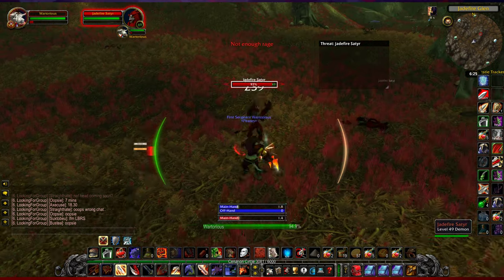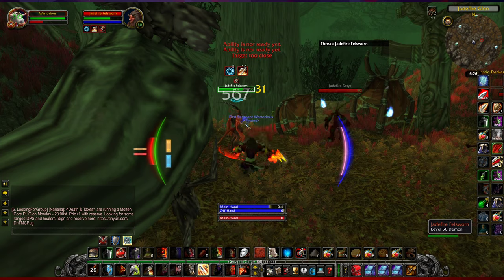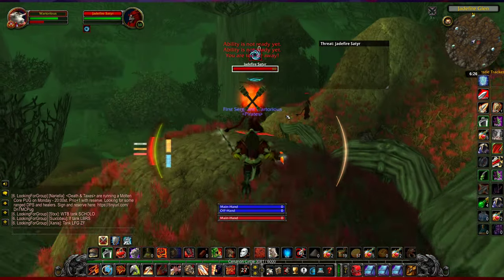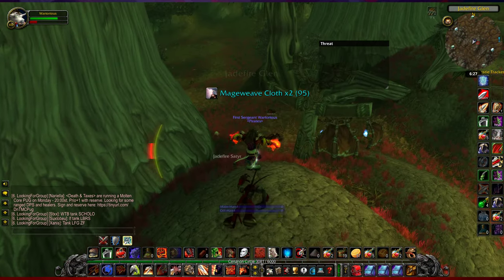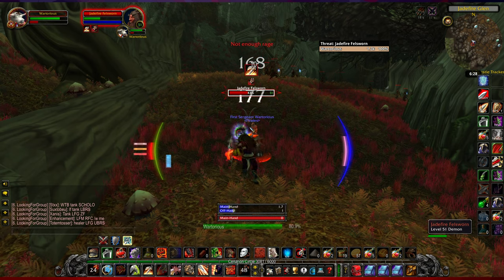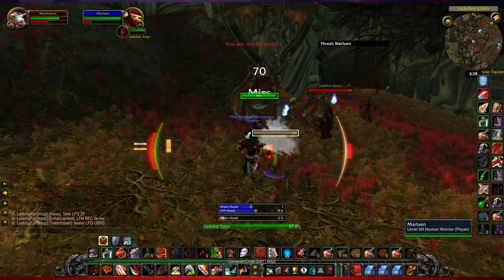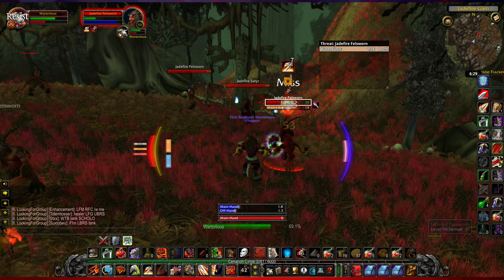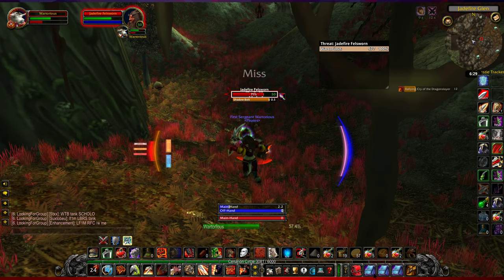Can You Farm Edgemaster Handguards? (No... but...) [WoW Classic]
Each point of weapon skill you have over your opponent's increases your chances to crit and hit by 0.04%, and reduces your opponent's chance to block, parry, and dodge by 0.04%. Effectively you can consider it to be the inverse of the defence skill.

In addition, against mobs that are two or more levels above you, you will have a chance to land a glancing blow instead of a normal hit. A glancing blow may not crit and has a damage reduction proportional to the weapon skill to defence difference. Weapon skill reduces the severity of the damage reduction, not your chance to land a glancing blow.

For example, against mobs three levels above your own, with 300 weapon skill, approximately 40% of your swings will be glancing blows, and the damage for those will on average be reduced by 30%. With +5 weapon skill, you will see the same amount of glancing blows (40%), but only 15% damage reduction. With +10 weapon skill, the damage reduction becomes negligible.